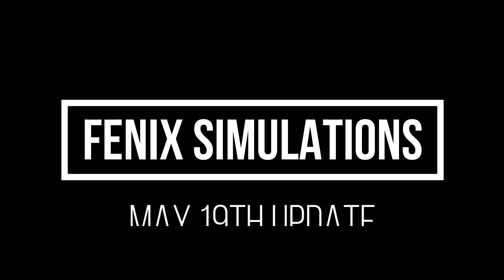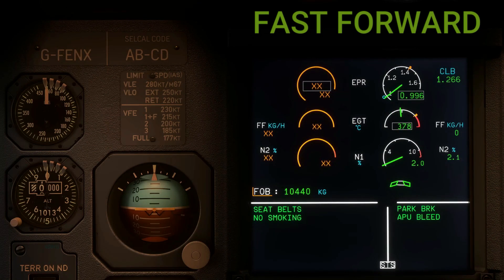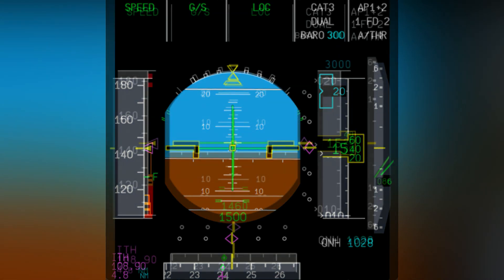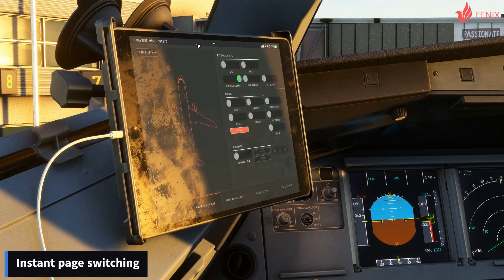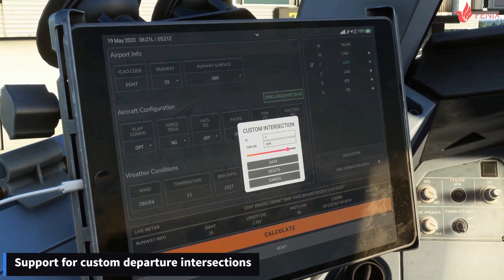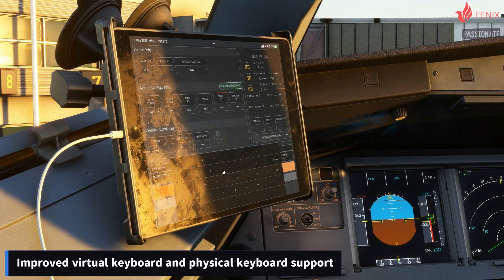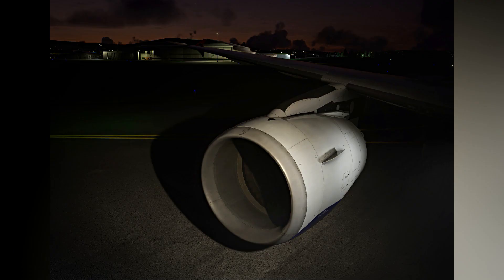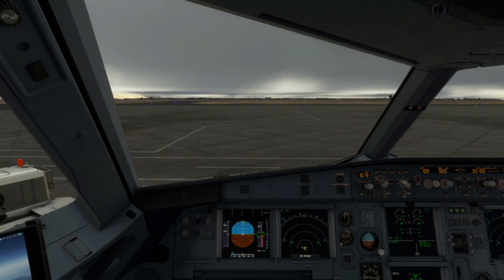NEW Fenix IAE Engine Development and MORE | MSFS | A320 | Fenix Simulations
In today's showcase, Fenix Simulations uploaded a large glimpse of their A320's IAE Engine development update presenting their detailed demo of the Upper Ecam engine showcase, crosswind takeoff and landing demo and new EFB changes.

MSI - Sword 15.6" 144hz
1TB SSD -
16GB Memory